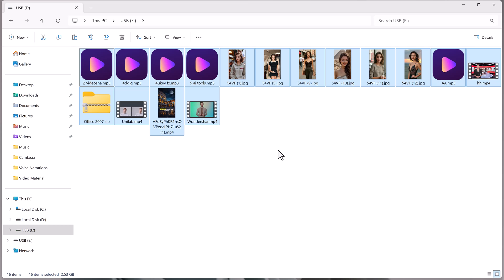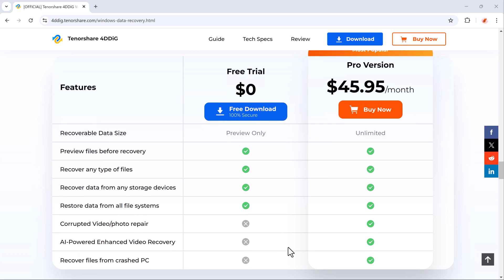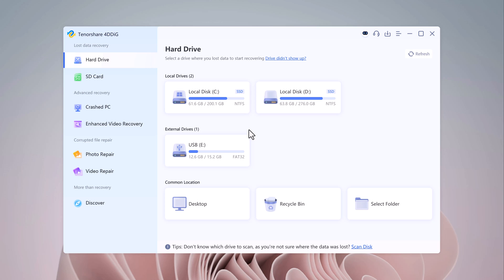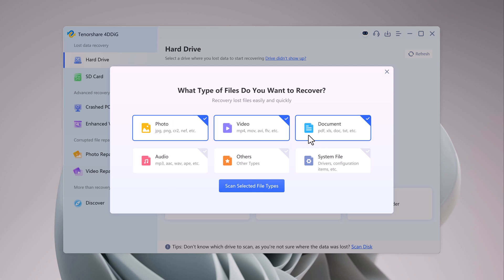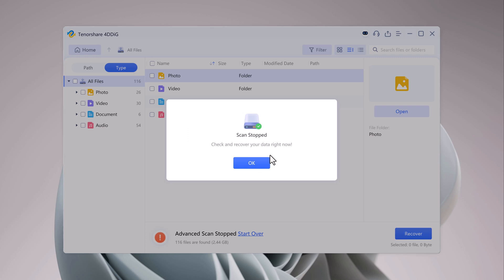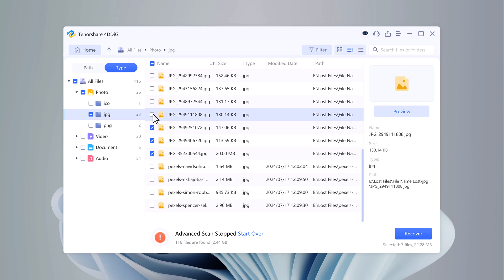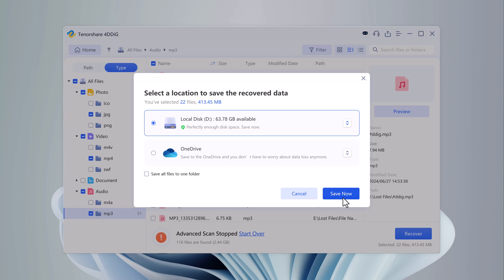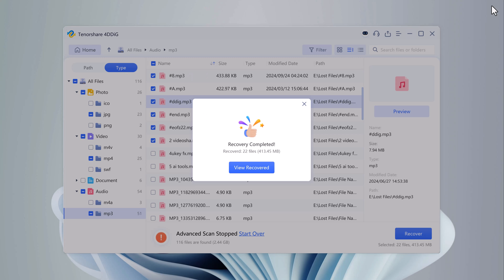How to Recover Deleted Files From USB Drive | Best Data Recovery Software 2024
With its high success rate and simplicity, 4DDiG has become one of the most acclaimed recovery
tools in the industry. It can recover data from 2000+ storage devices, including laptops, PCs,
internal and external disks, USB drives, SD cards, and more. Additionally, it covers all data
scenarios, such as accidental deletion, formatting errores, system crashes, virus attacks, and
more. Download its free version and you don&#39;t need to spend big dollars on